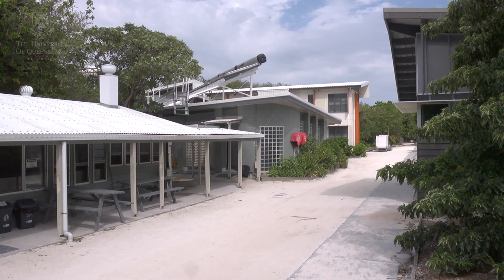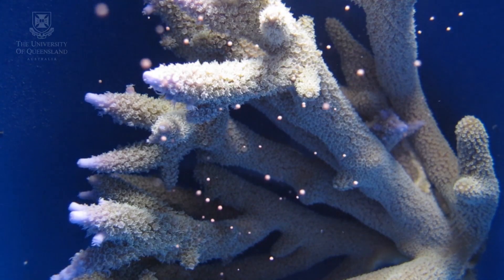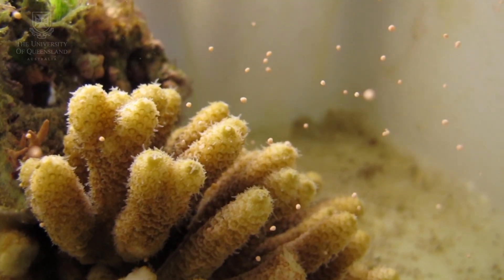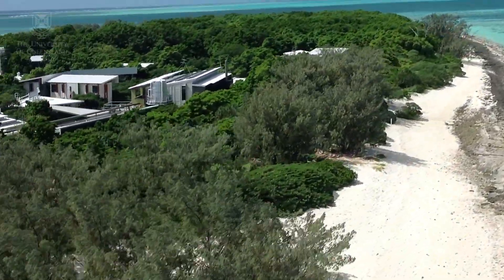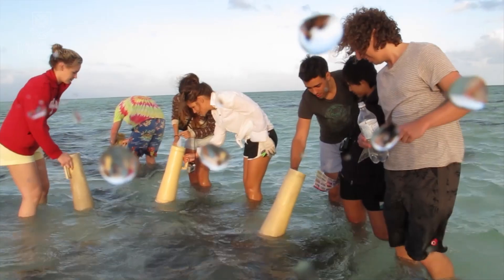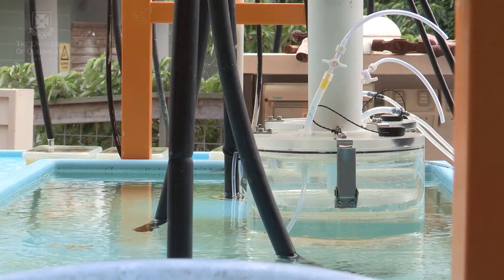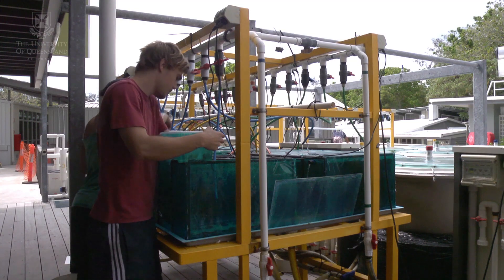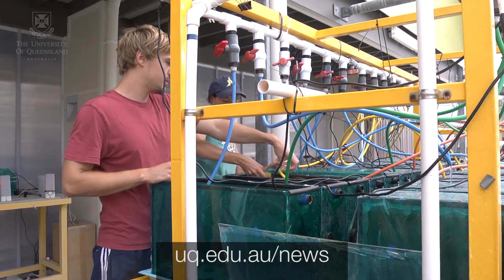Coral Spawning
Situated on the southern Great Barrier Reef, 80 km offshore from the city of Gladstone, Heron Island Research Station is the oldest and largest marine research station on the Reef. Literally metres from the reef with crystal clear water and near pristine conditions, the Station provides easy and direct access to the marine environment. Each year researchers flock to the HIRS to witness and study the coral spawning event. The annual spawning gives researchers an opportunity to study the effects of the changing environment on the reef life.